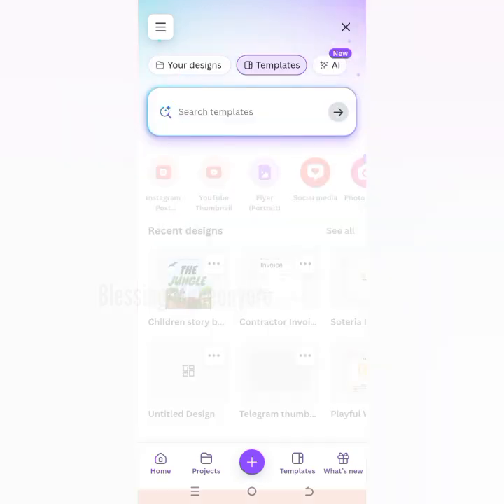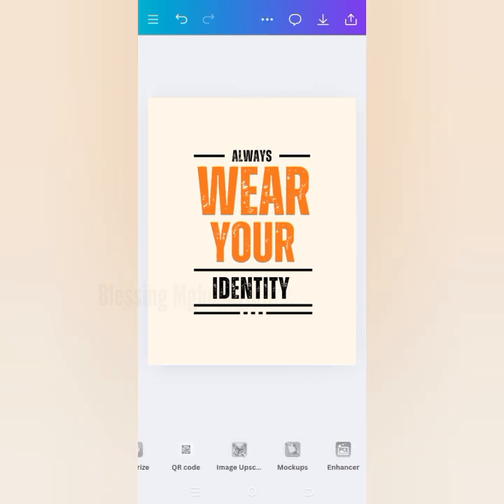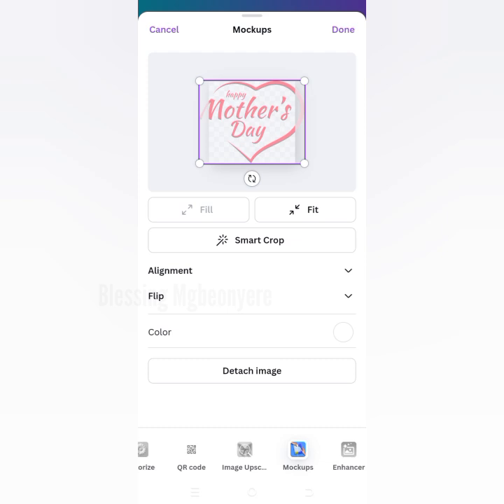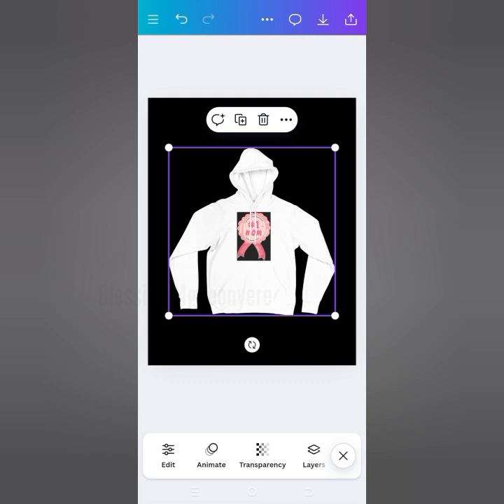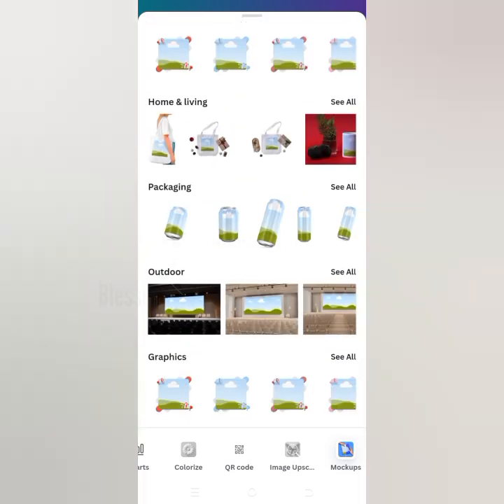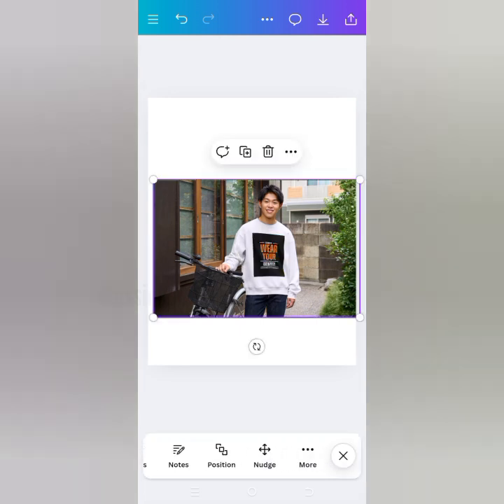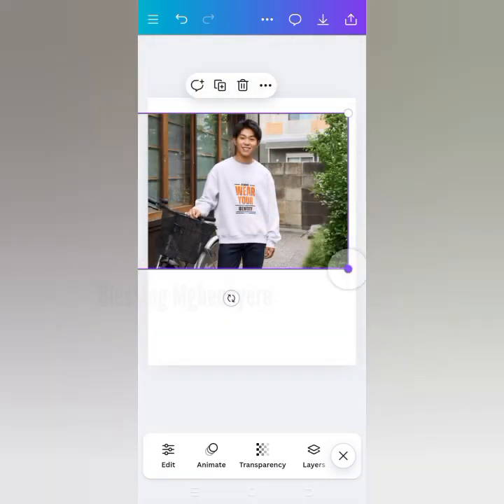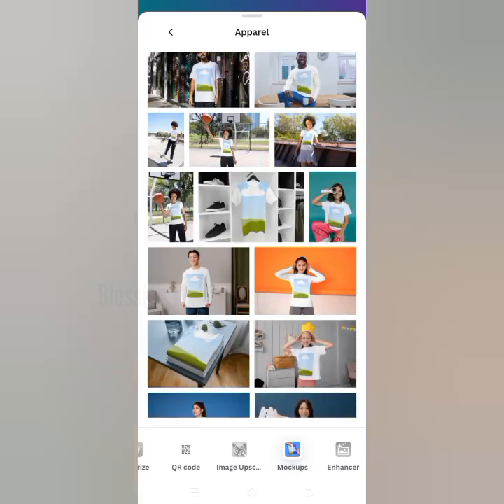Canva Mockup Design tutorial || How to Design for Print on Demand Merch using Canva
Canva Mockup tutorial video will teach you how to design writeups and images that can be printed on Tshirts, books, hoodies, mugs, etc.